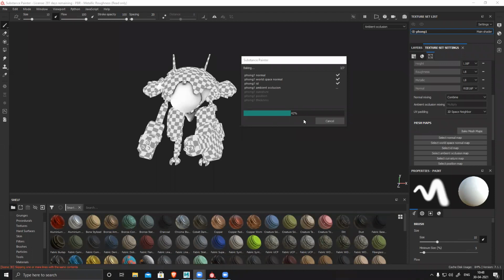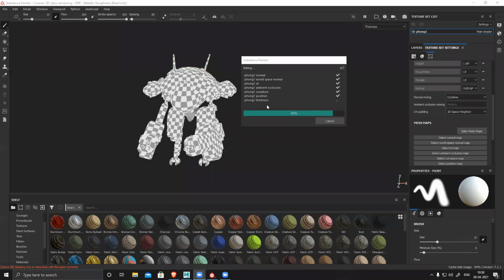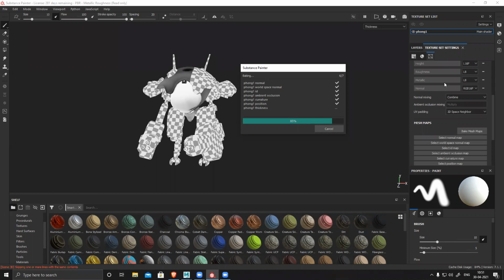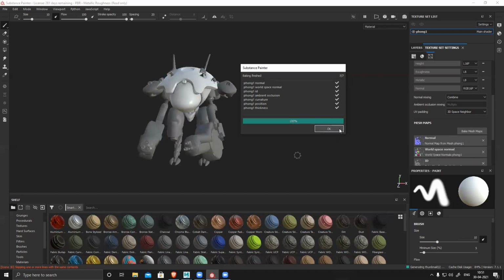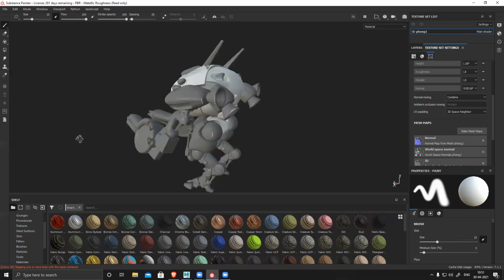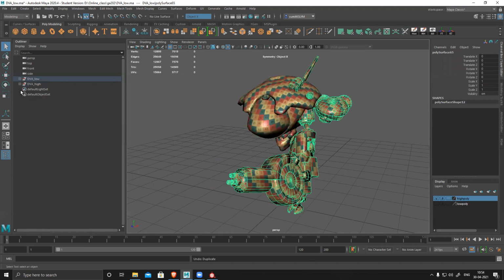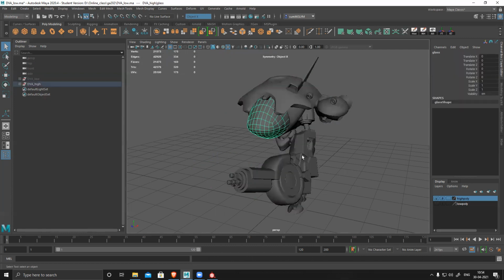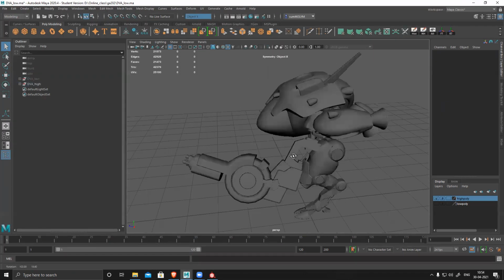2021 04 30 10 48 27 GA202 HSM 75216346858